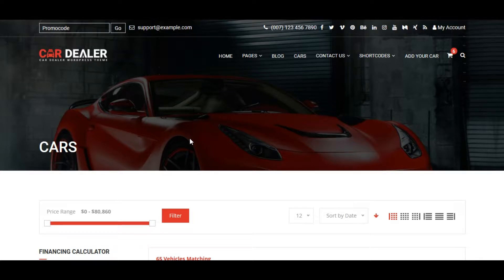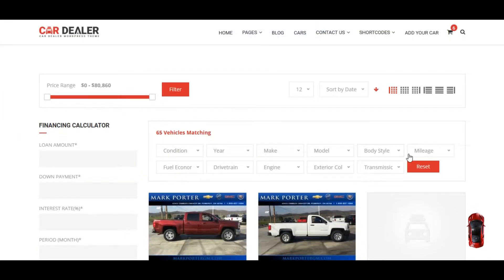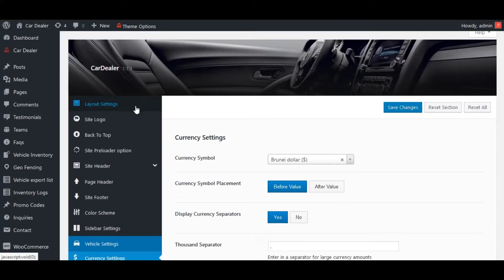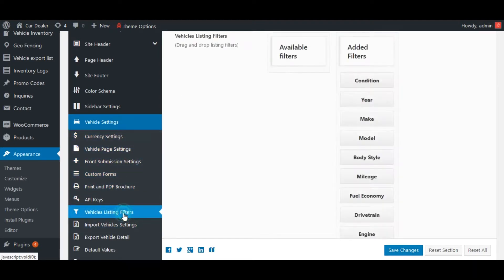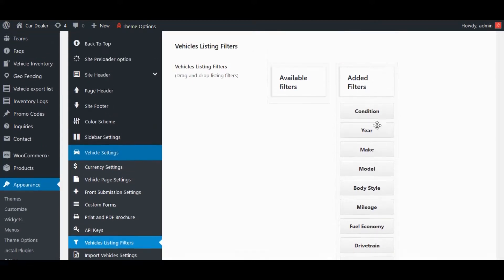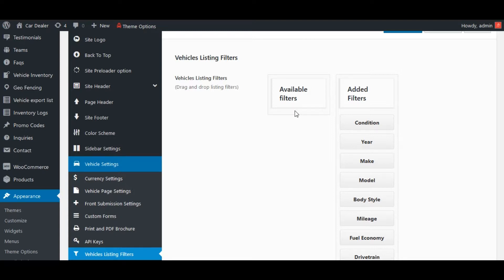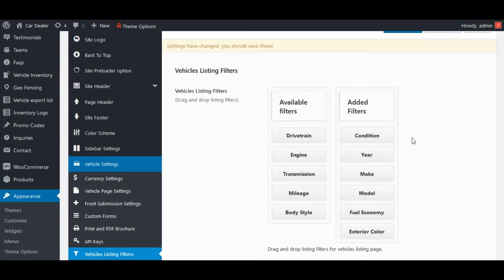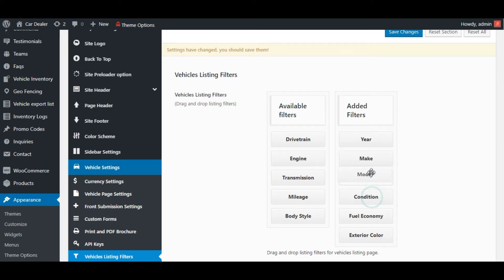Vehicle Inventory Page Filter Hide/Show With Rearranging Filter Position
In this video, you will learn about vehicle inventory page filter hide/show with rearranging filter position in eCommerce WordPress Website.